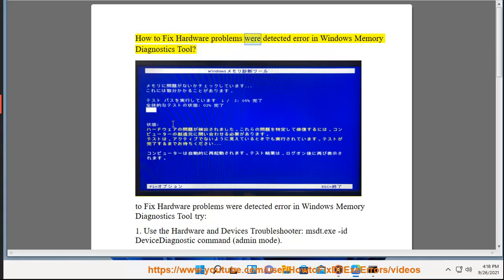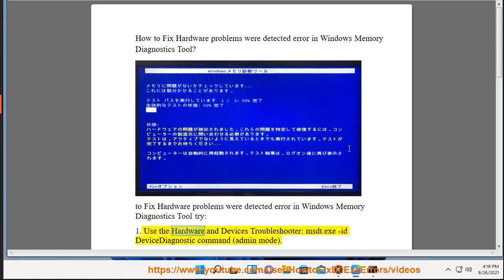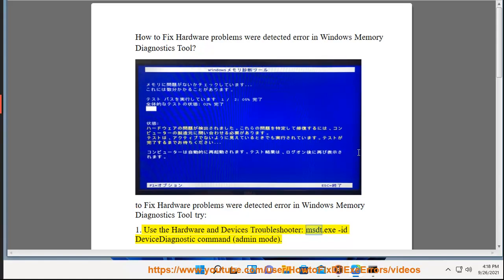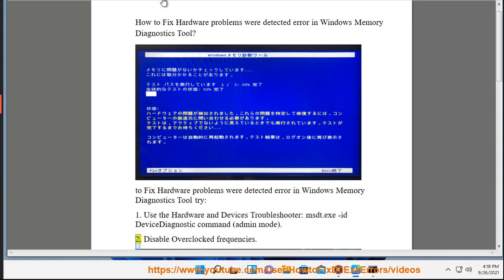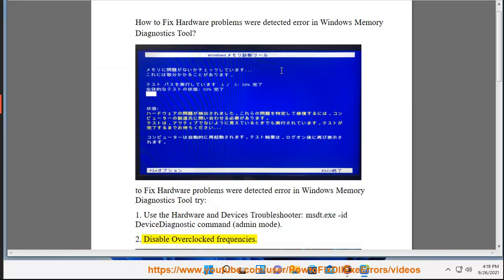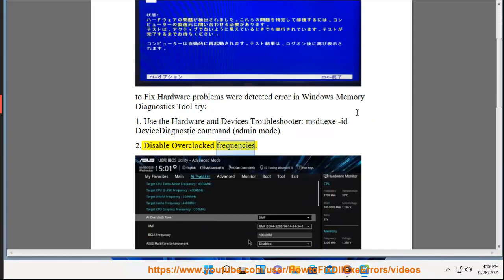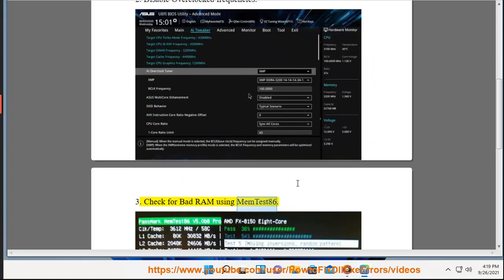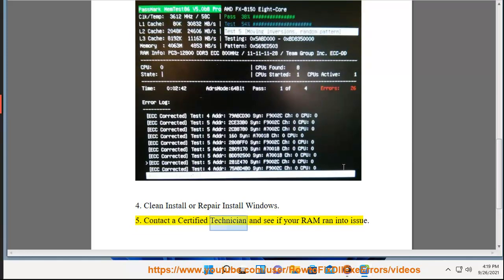Fix Hardware problems were detected error in Windows Memory Diagnostics Tool on Windows 11/10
Here's how to Fix Hardware problems were detected error in Windows Memory Diagnostics Tool on Windows 11/10.